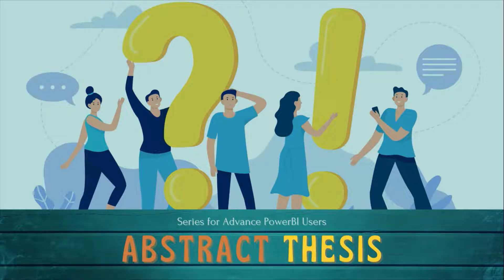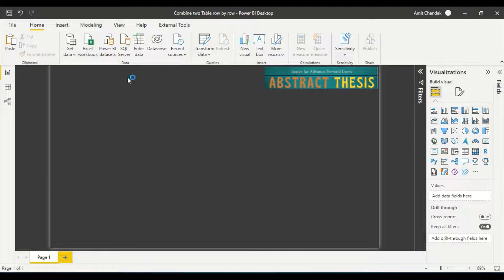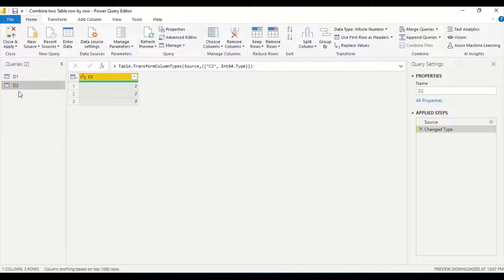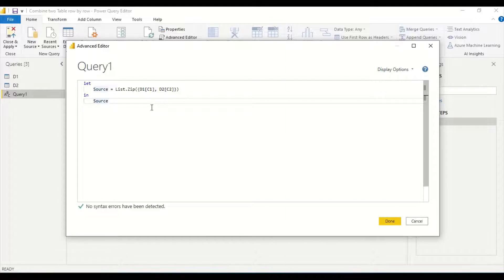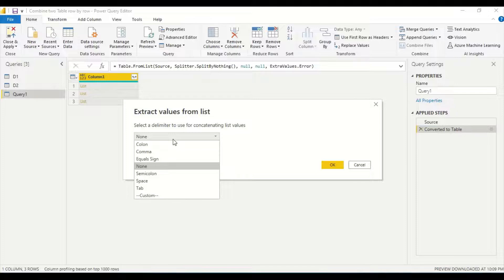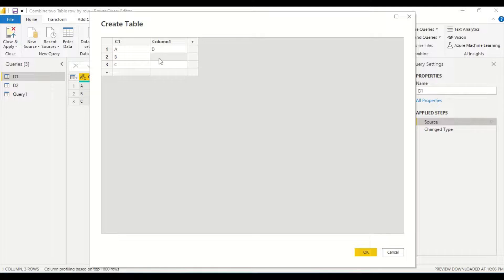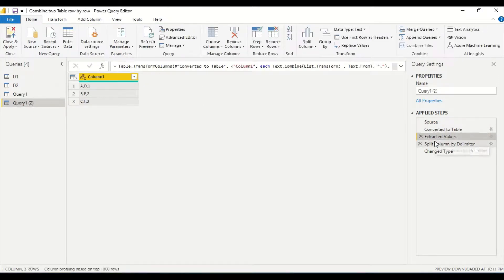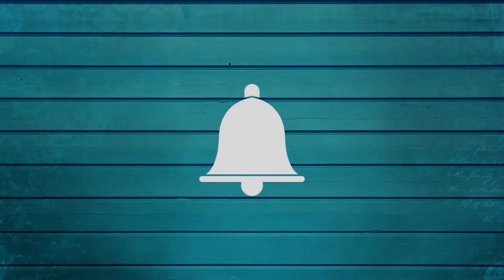Abstract Thesis 76: Power BI Combine Tables Vertically(Row by Row). List.Zip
Power BI Combine Tables Vertically(Row by Row). Power Query List.Zip
Power BI Abstract Thesis 76: Power BI Combine Tables Vertically(Row by Row). Combine Queries without key

--Content
00:00 Introduction
00:11 Content Power Query
04:00 More than 2 columns

Last Video: Power BI Abstract Thesis Episode 75: Power BI Datamarts- SQL, Direct Query Dataset, SSMS, Dax Studio, Service Report